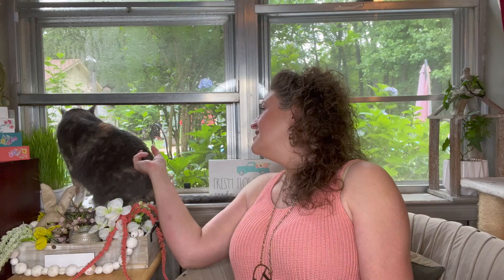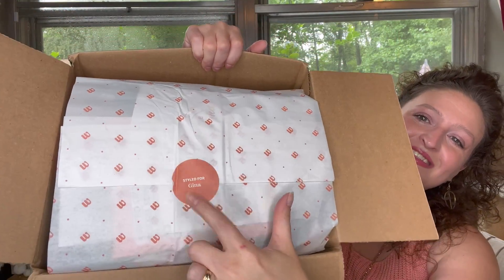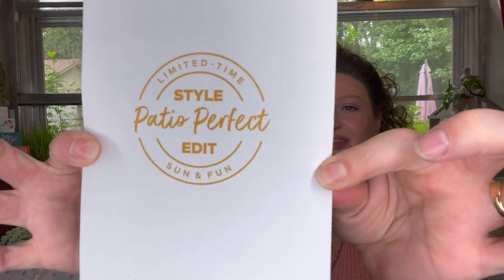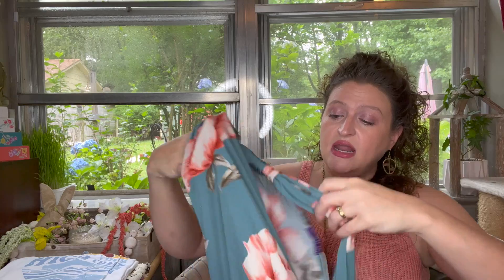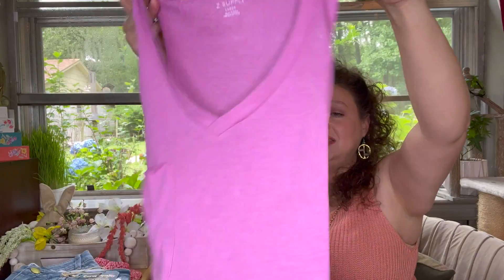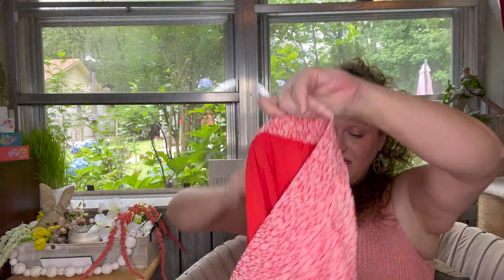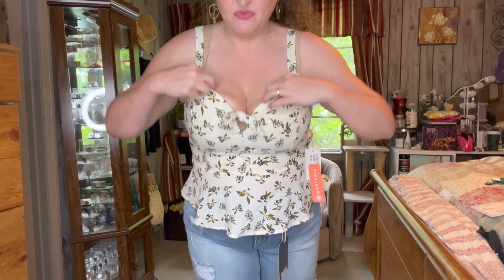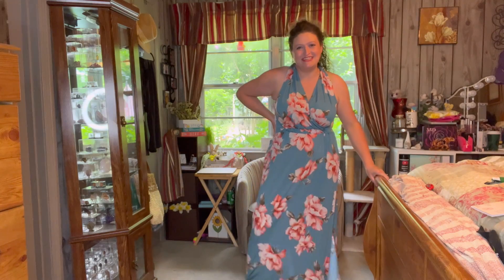Wantable Patio Perfect Limited Time Edit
@Wantable , wantable, skiesareblue, westkei, zsupply, #78&sunny,

They have a style, active, and a men’s active edit.
They send you 7 items and give you 5 days to try them out.
All have a $20 styling fee. You get this back if you buy at least one item.
Keep 5 or more items and save 20%
With every referral I receive $25.

In this box:
Floral Knit Surplice Maxi Dress in Blue Floral
WEST KEI
Size L (10-12)
Kept
$74.00
$55.50

Floral Printed Slvless Top in Ivory-Navy
SKIES ARE BLUE
Size L (10-12)
$49.00
returned

Good Vibes High Tides Graphic Tee in Bright White
78 & SUNNY
Size L (10-12)
$49.00
returned

Pocket Racer Tank in Wild Dahlia
Z SUPPLY
Size L (10-12)
$34.00
returned

Triple Layer Pendant Necklace in Gold
LOU & CO
$36.00
returned

Absolution HR Short in Light Blue Vintage
DEMOCRACY
Size 10
$68.00
returned

Maxi Skirt in Hibiscus Floral
MIKAROSE
Size L
$58.00
returned

Top
Verse

Bottoms:
Marshalls
1822 DENIM
Denim Shorts
Denim | 12
1 x $10.00

Jewelry:
Rocks Box

Necklace:
Trendsend by Evereve

Boxycharm
Gina-HJLZWPRN

GINAP503

$50 credit.